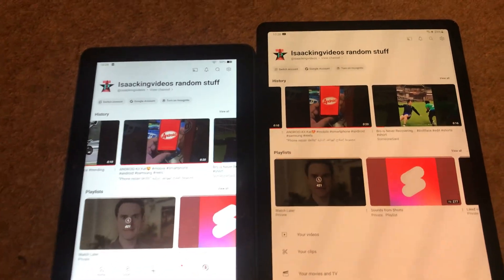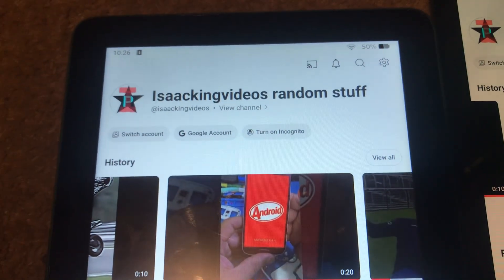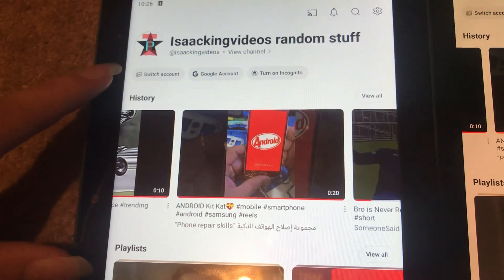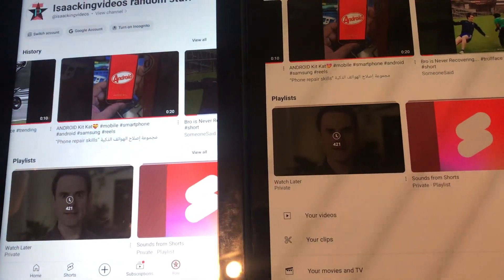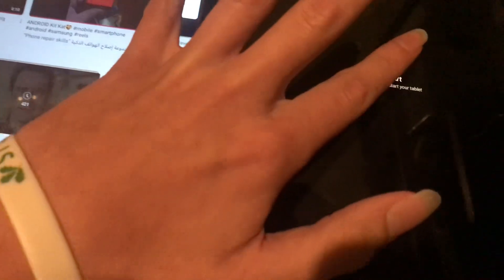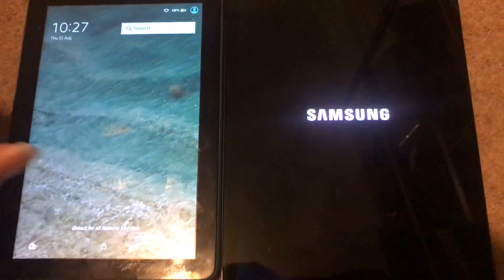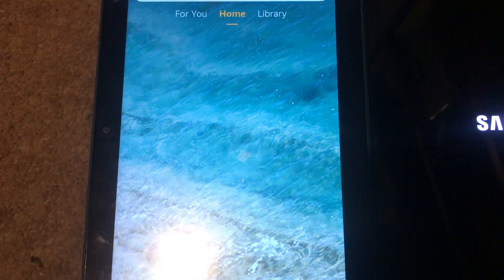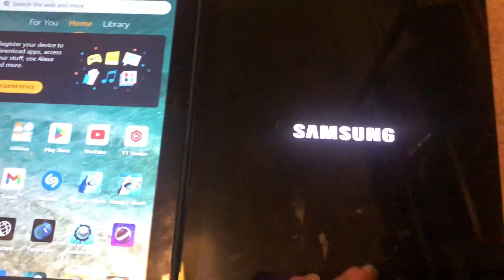Fire tablet 8 from 2020 VS Samsung Tab S5e Which tablet will restart?